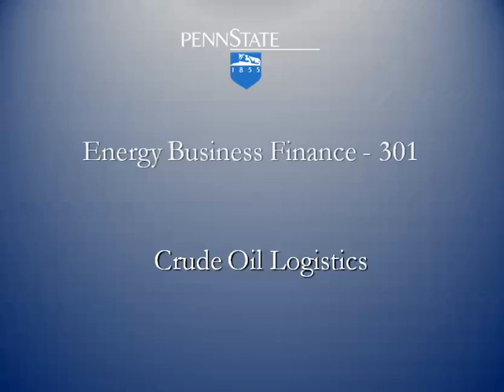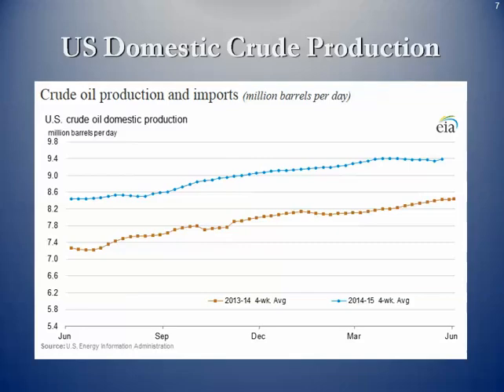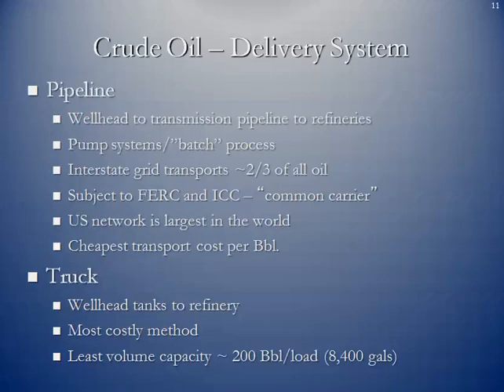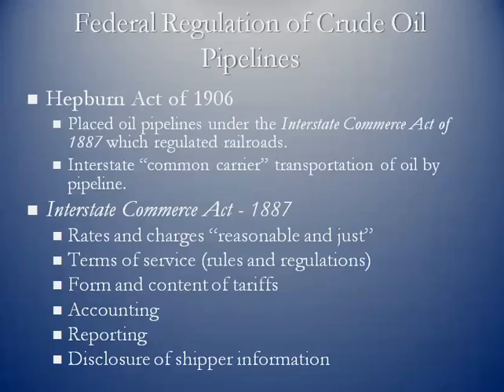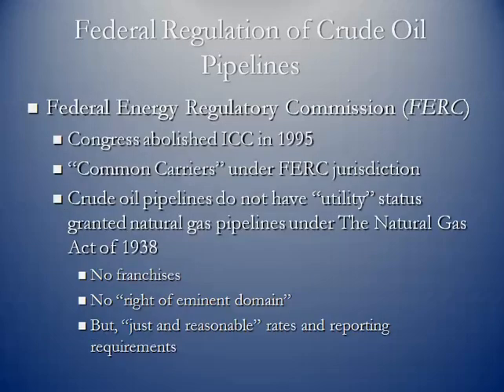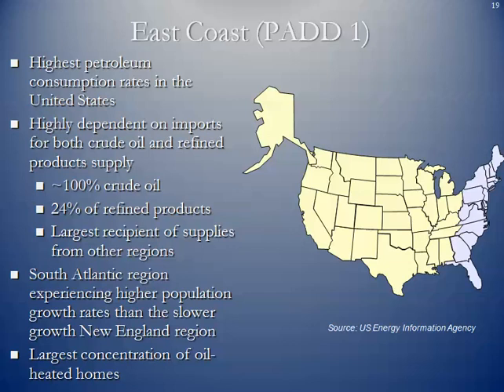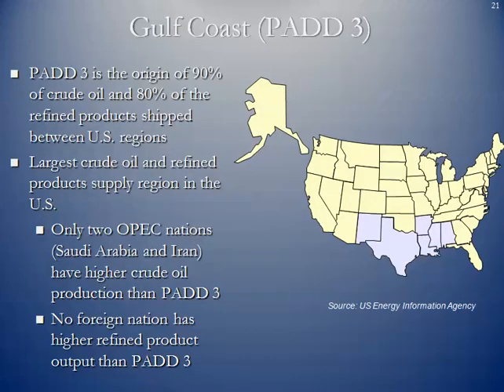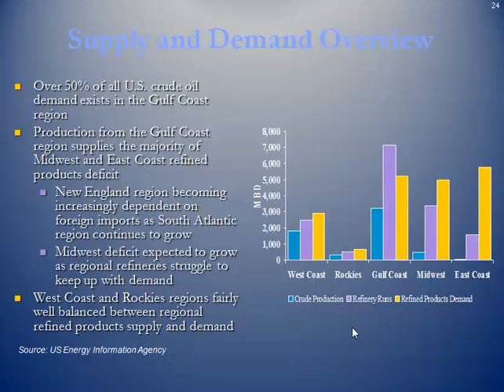EBF 301 Crude Oil Logistics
The logistical path for getting raw crude oil from the wellhead pump to the refinery.